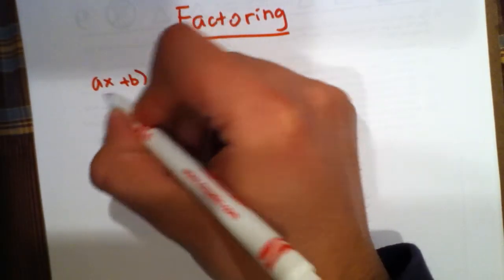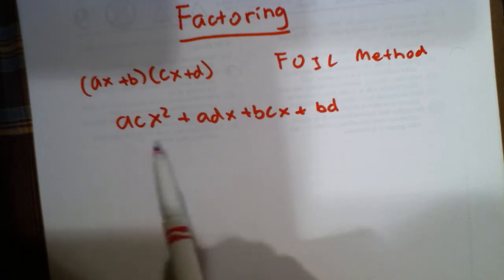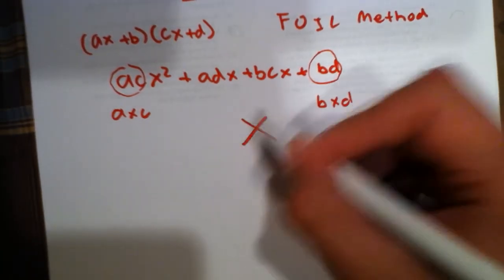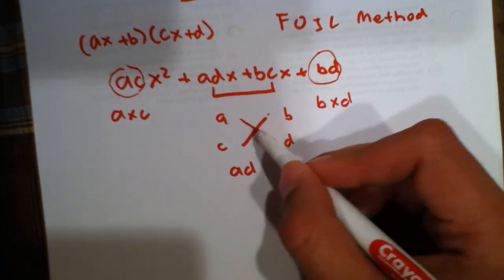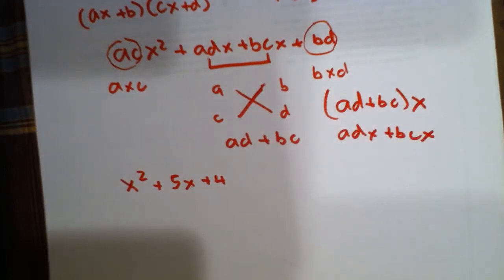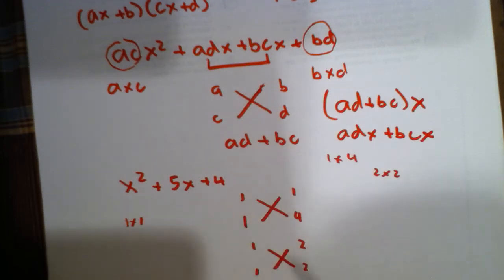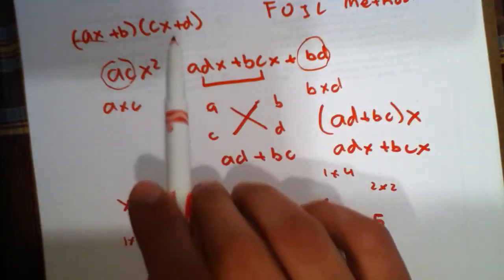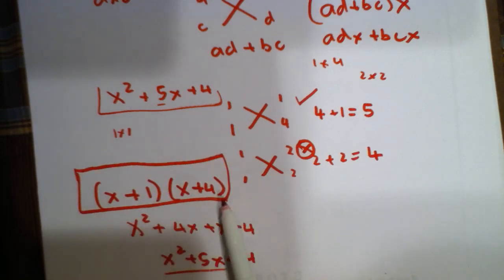Factoring Polynomials Made Easy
In this video I discuss and explain a nice trick that makes factoring polynomials very simple and quick, and also give an example. More videos to come!